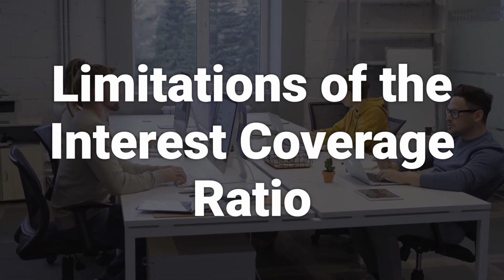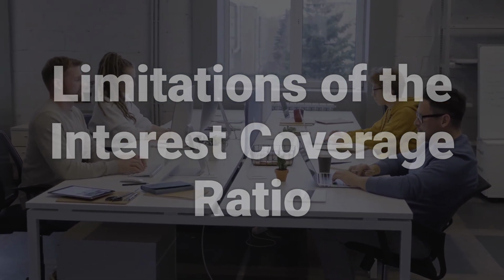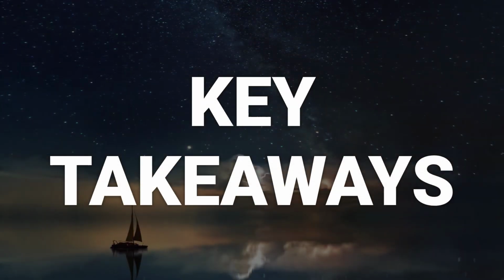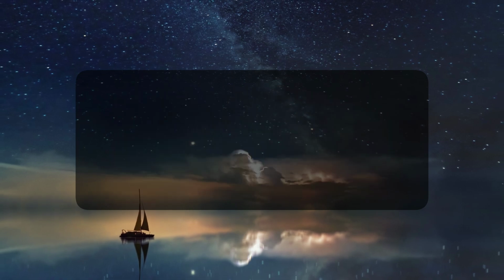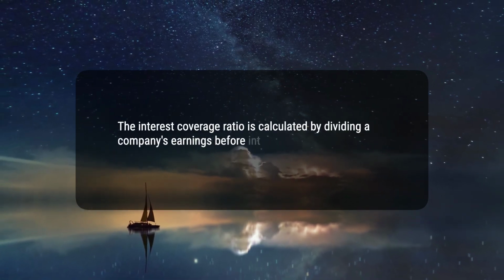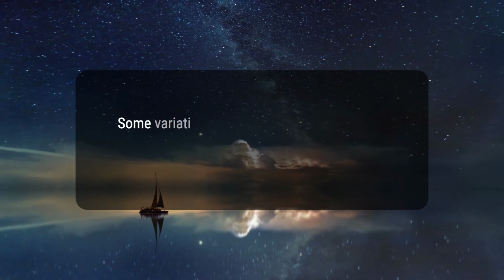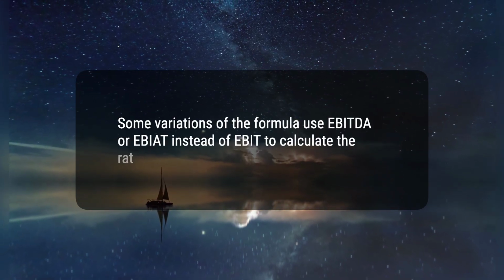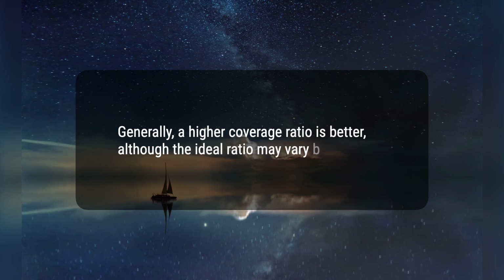Interest Coverage Ratio: Formula, How It Works, and Example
The interest coverage ratio measures how easily a company can pay interest on its outstanding debt. The formula uses a company's earnings before interest and taxes (EBIT) divided by its interest expense during a given period. A higher coverage ratio is generally better, although the ideal ratio may vary by industry. Calculating and interpreting the interest coverage ratio can provide valuable insights into a company's financial position.
b9d2